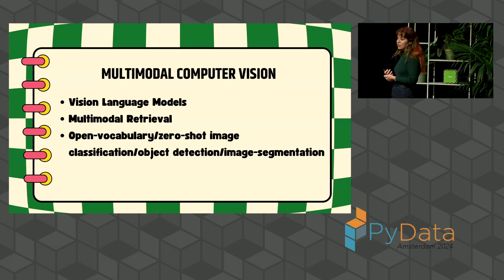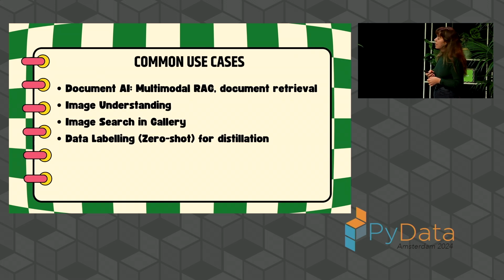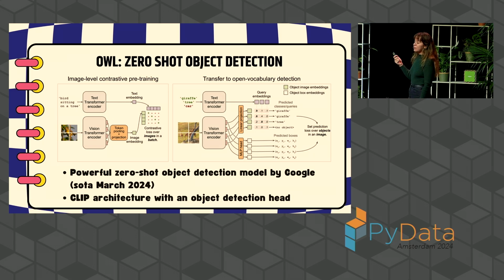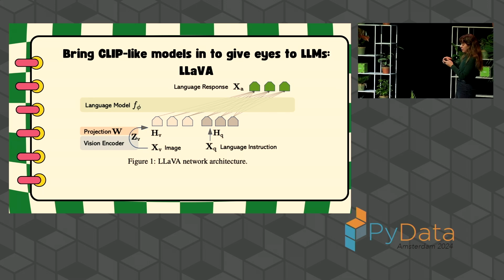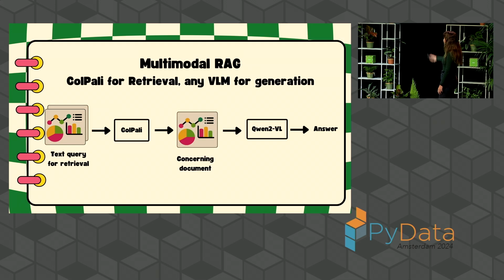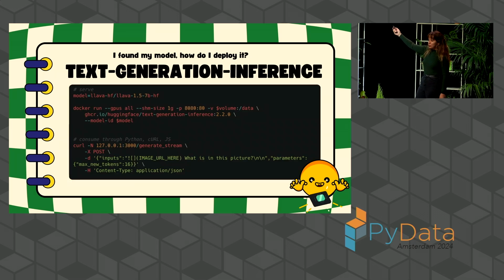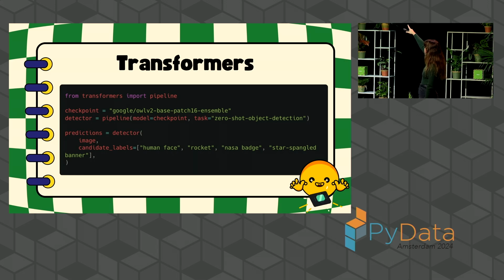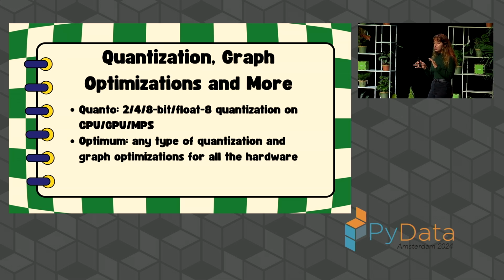Merve Noyan - Keynote: Open-source Multimodal AI in the Wild | PyData Amsterdam 2024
Merve will talk about multimodal AI, why open-source multimodal AI matters, the current state of the ecosystem and how you can get started with multimodal AI.

Merve is a machine learning advocate engineer at Hugging Face. She's making zero-shot computer vision and multimodality more accessible by building, documenting, and sharing about them.

00:00 Welcome!
00:10 Help us add time stamps or captions to this video! See the description for details.